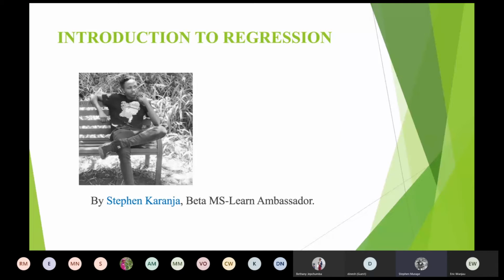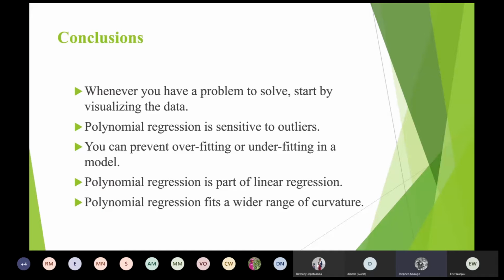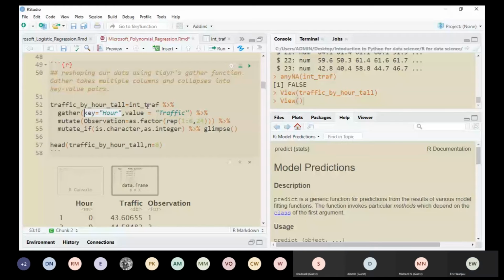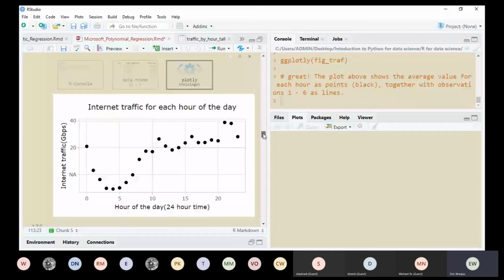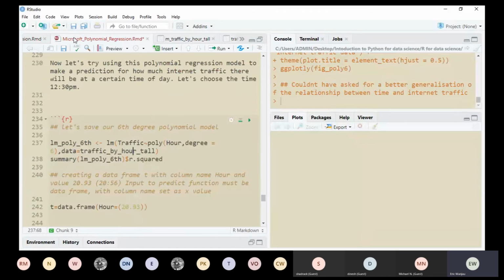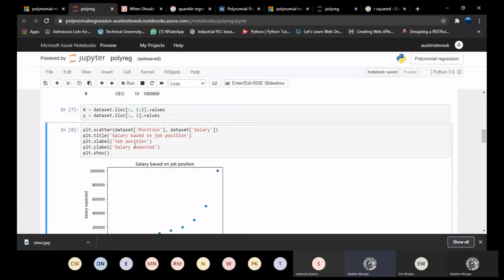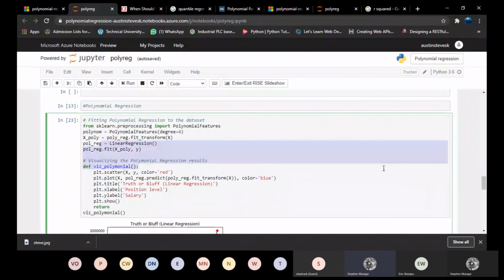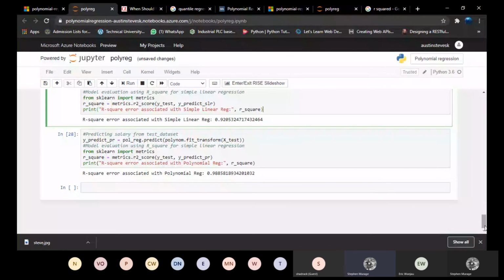Machine Learning Foundations: Regression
Regression is a form of machine learning in which the goal is to create a model that can predict a numeric, quantifiable value; such as a price, amount, size, or other scalar number.

Linear regression is easy to use but more complex data may require more complex algorithms. In this session, we take a look at polynomial regression which allows linear regression to be fitted in non-linear data sets.

Link to the Python Azure notebook (Stephen Murage Microsoft Learn Student Ambassador Kenya)

Link to the R Azure notebook (Eric Wanjau Microsoft Learn Student Ambassador Kenya)

Happy Learning.